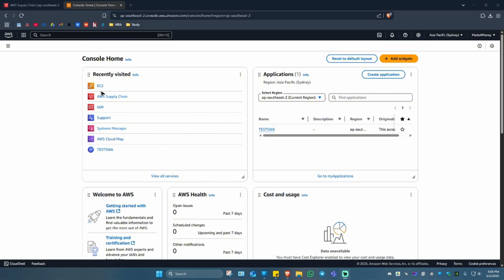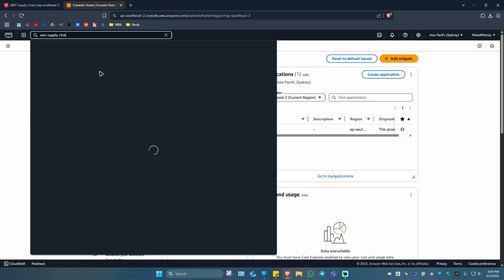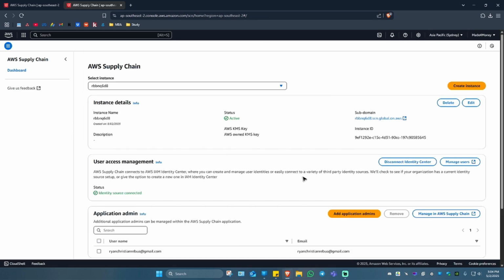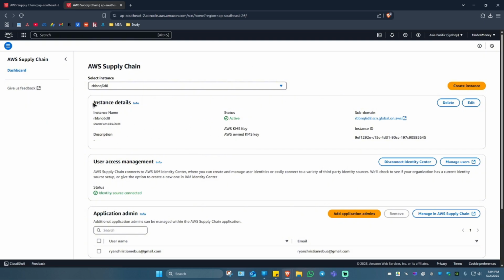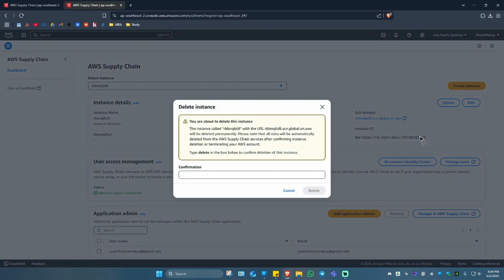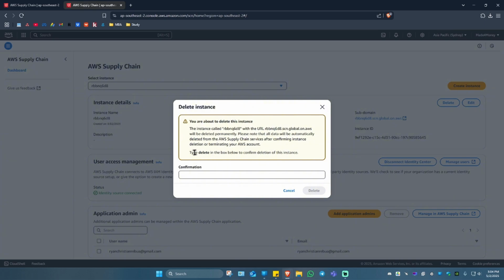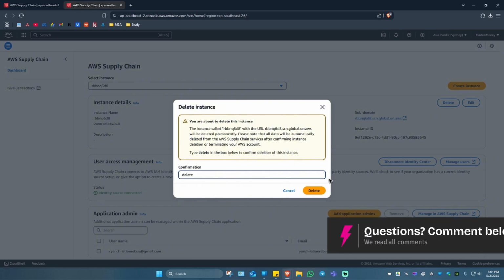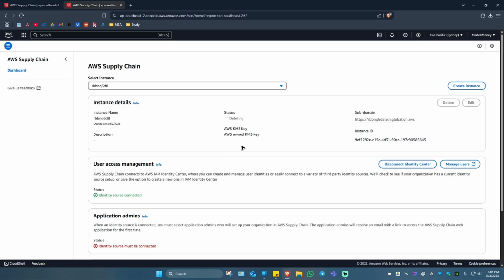How to DELETE an Instance in AWS (Step by Step)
Want to remove an EC2 instance from your AWS environment? This step-by-step tutorial shows you how to delete an instance in AWS using the EC2 dashboard. Learn how to stop the instance, terminate it permanently, and ensure you're no longer being billed for unused resources.